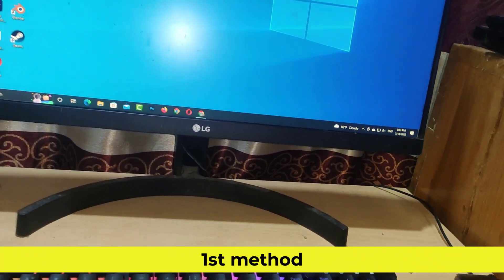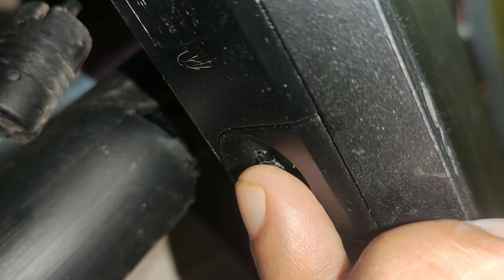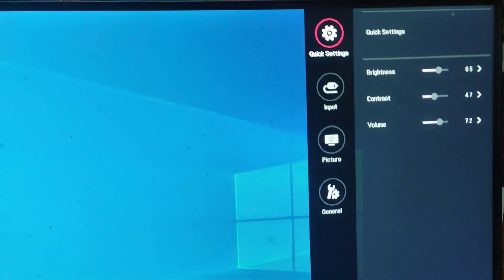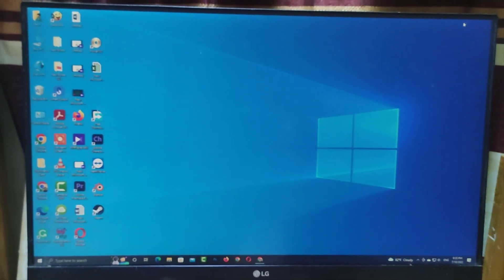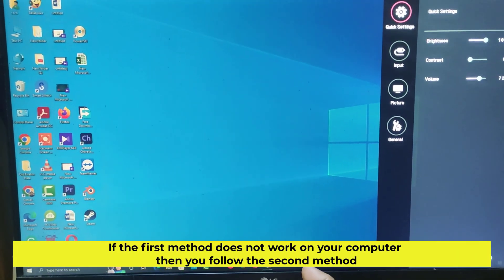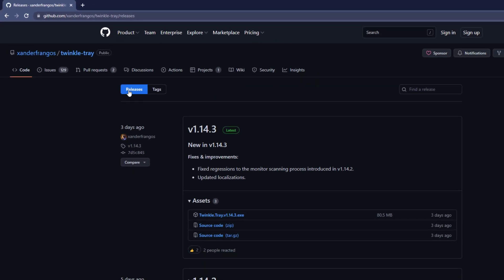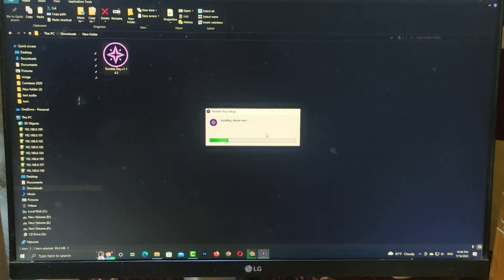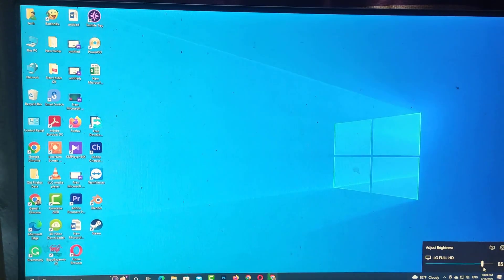How to adjust brightness on windows 10 desktop PC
There are two ways to control the brightness of a desktop computer monitor. Each monitor has a joystick button to control brightness. I will now use this joystick button to decrease the brightness of the monitor. How to adjust brightness on pc using keyboard.  How to adjust brightness on windows 10 desktop